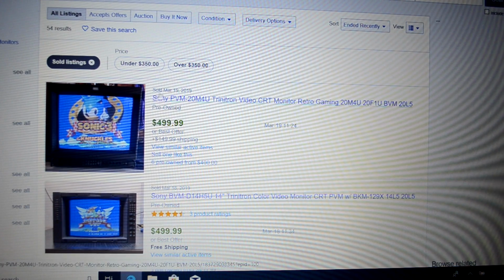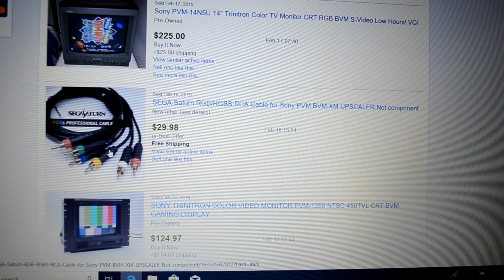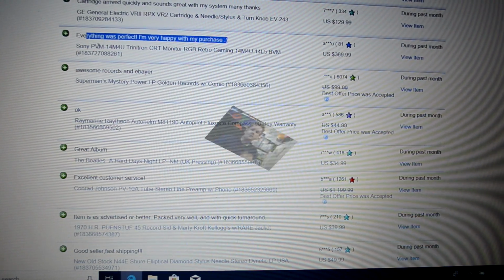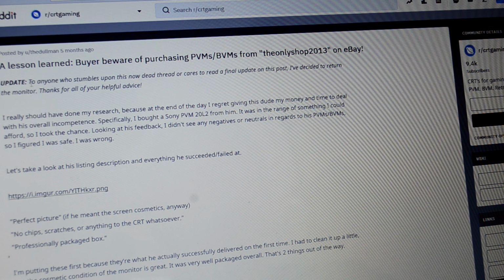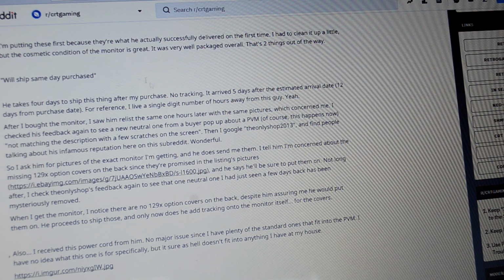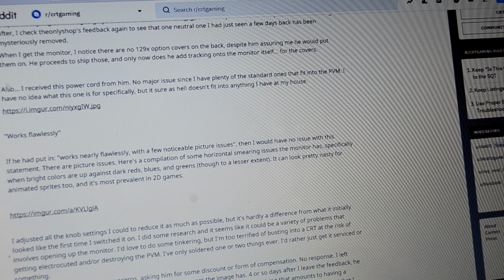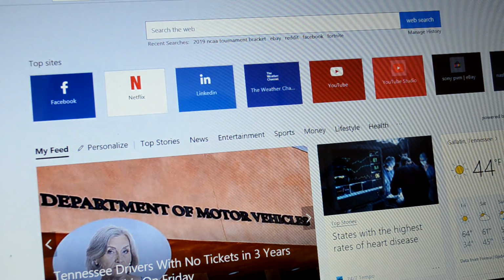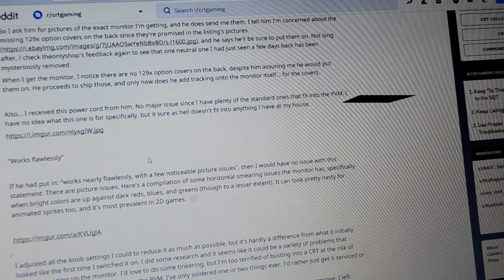What to consider when buying a CRT Monitor on eBay from VideoAudioStudios - TheOnlyShop2013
I hate to poke the bear, but someone has to do it.  I also give some good tips and advice on how to shop for CRTs on eBay.  As always thanks to everyone one FaceBook & Reddit for contributing.

Thanks - Steve